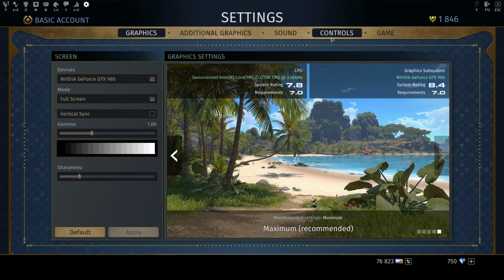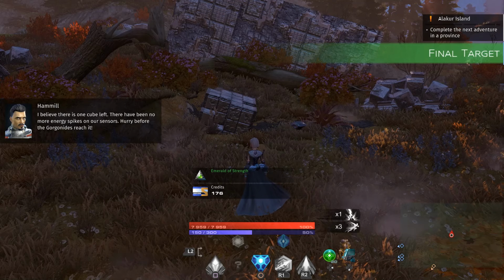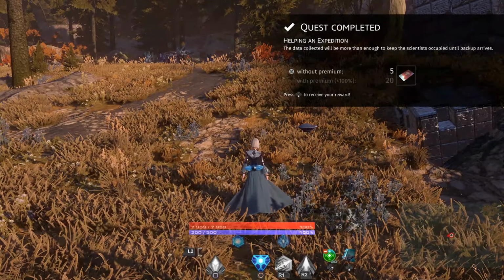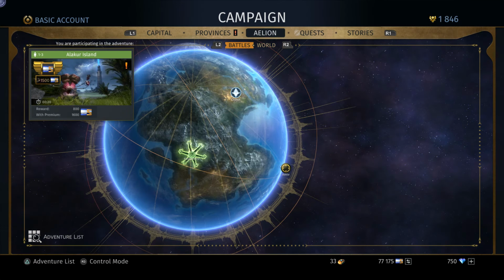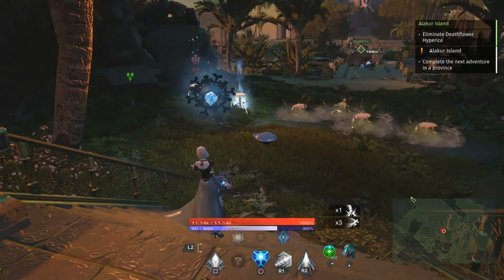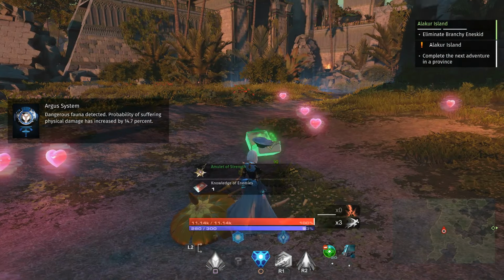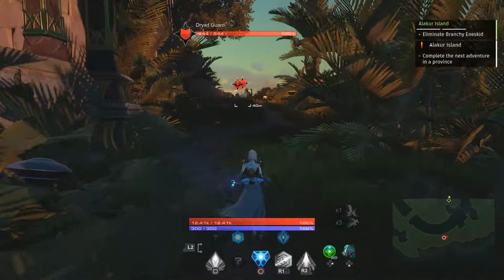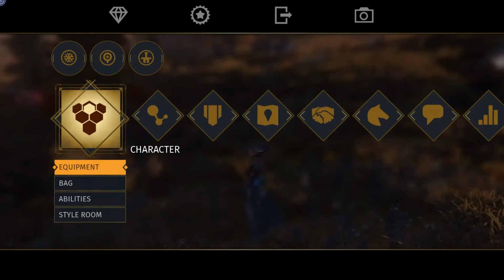Skyforge 2017 part 5